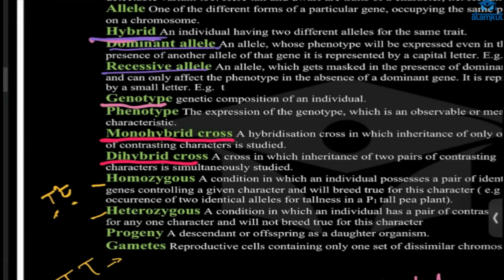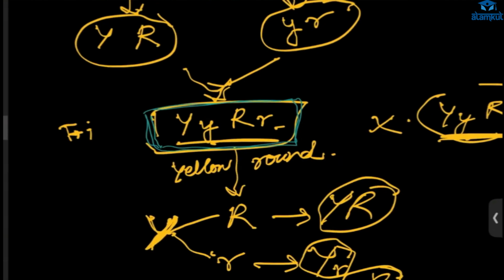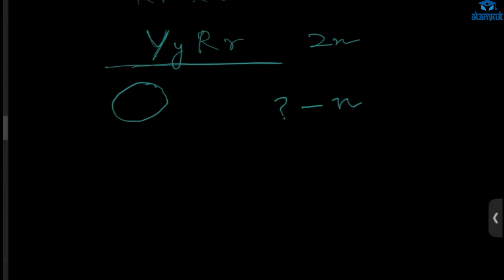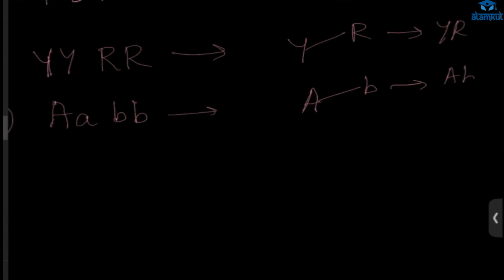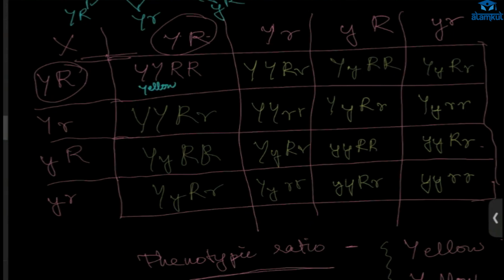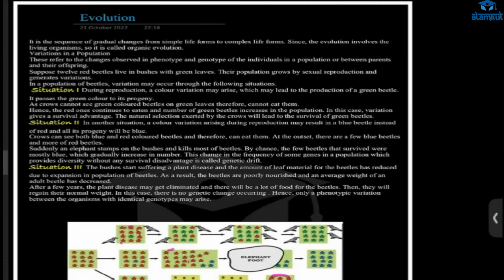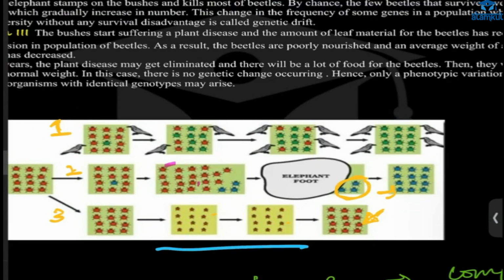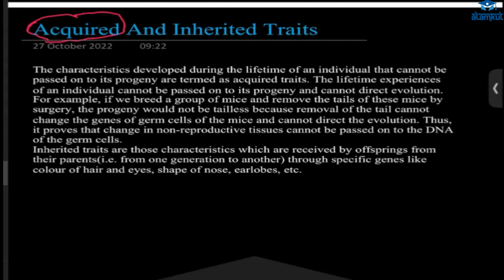Biology-X, VL23, Lecture 03, 30.08.23, Sahar Mam, Heredity and Evolution [Evolution]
BIOLOGY-10
VL23, Lecture 03, 30 Aug 23,  Sahar Mam, 11HEV10B09, Heredity and Evolution  [Evolution]
(Human Evolution)